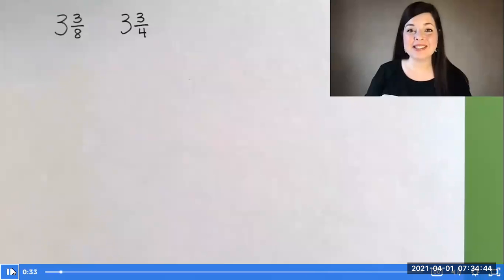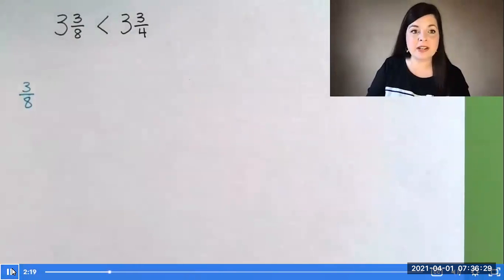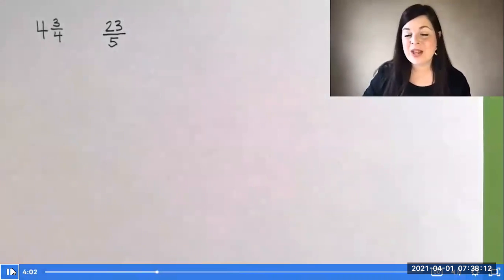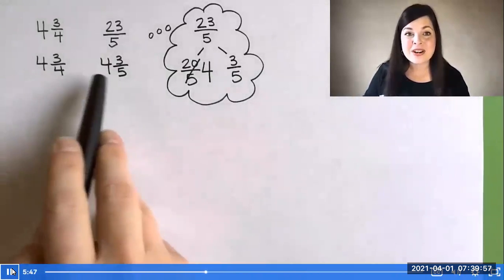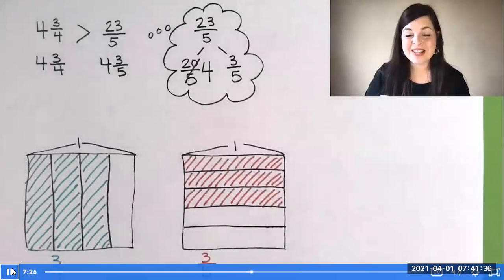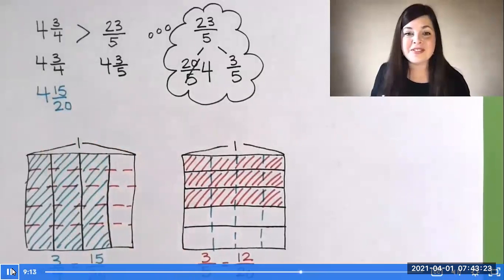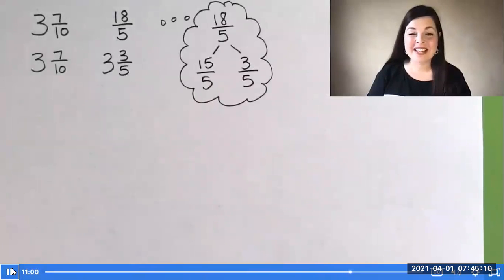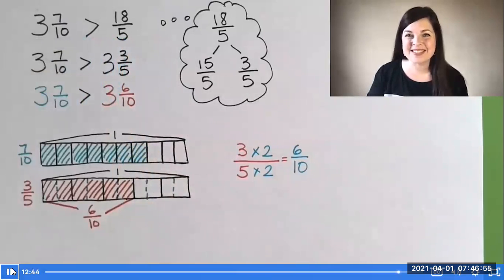Module 5 Lesson 26